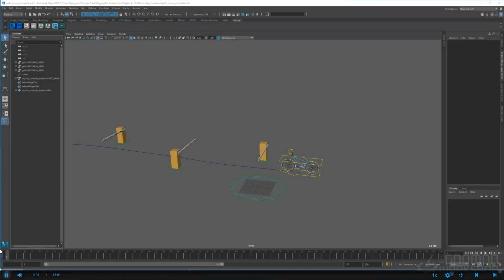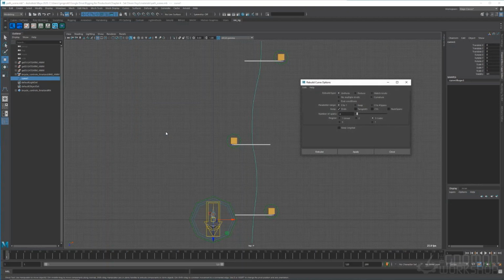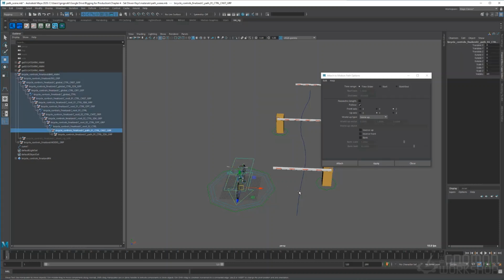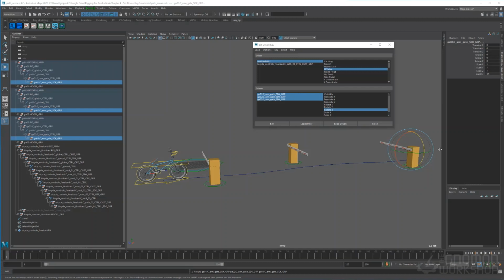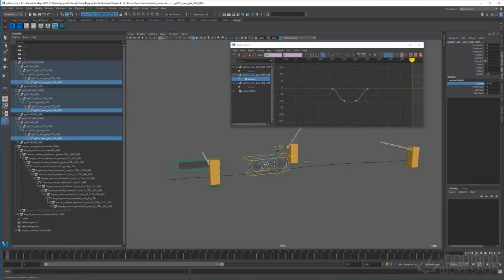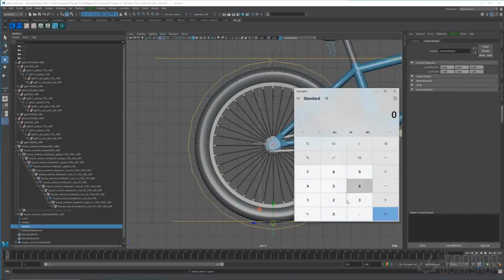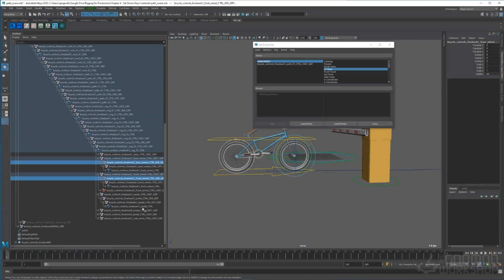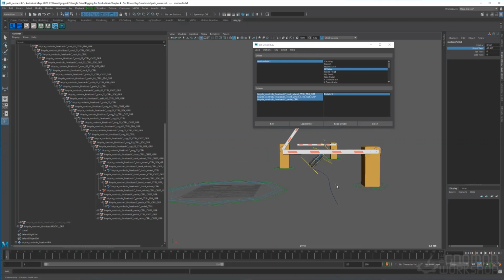04 Set Driven Keys